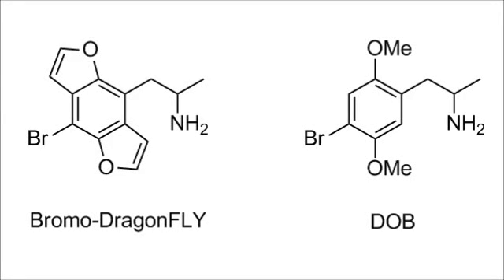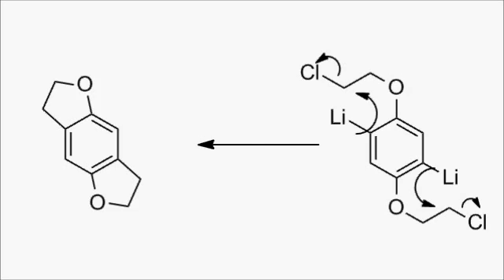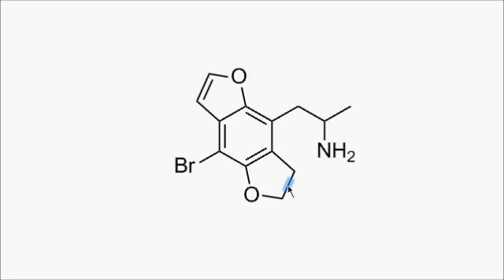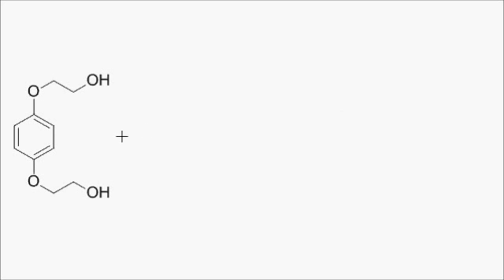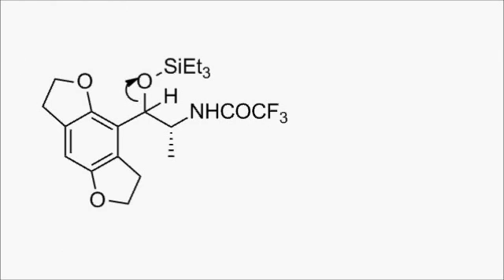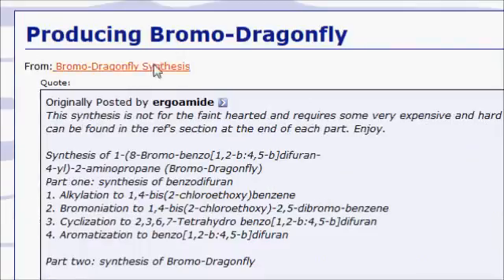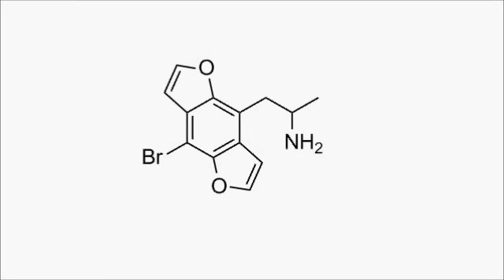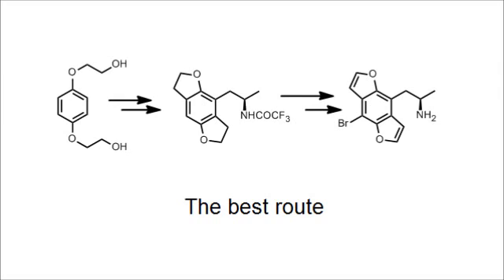Bromo dragonFLY synthesis (FENDERSON5555)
Fenderson assesses and dissects several syntheses of Bromo dragonFLY, a highly potent benzodifuran phenethylamine